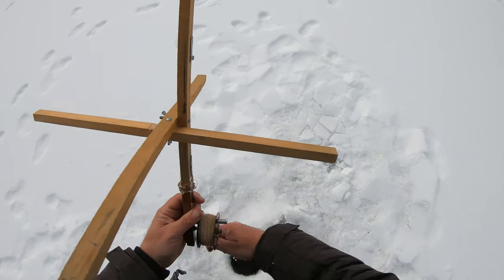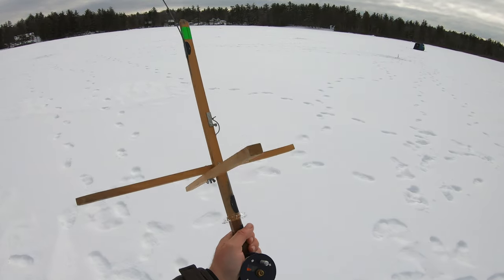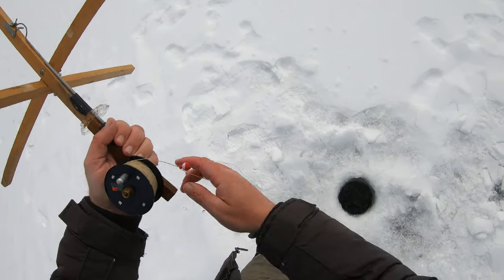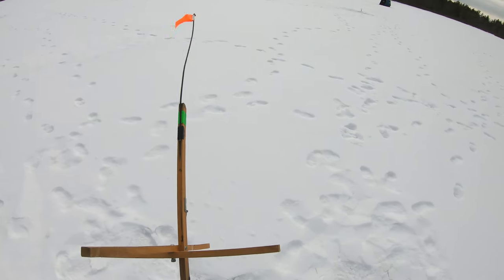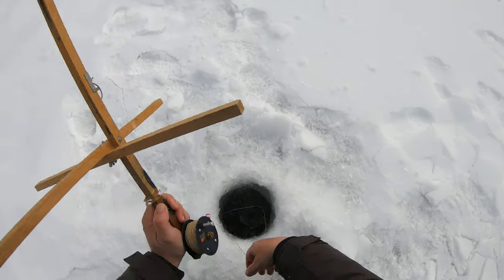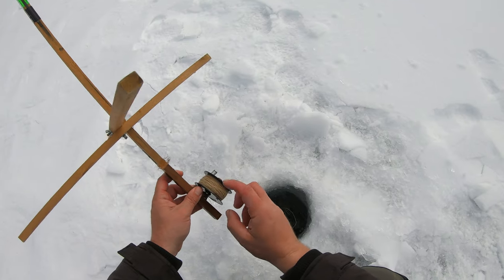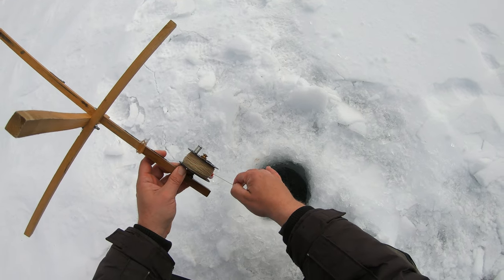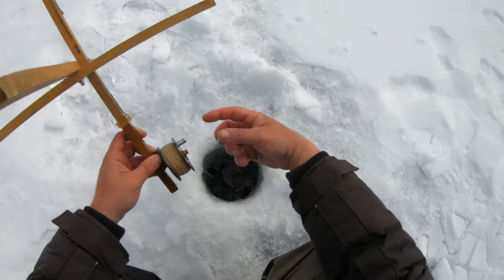How To Ice Fish For Bass Using Tip-Ups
How to ice fish for Bass using Tip-Ups, my way. This is all about how I do things with my tip-ups and an explanation of my thoughts. I've had dozens of messages in the last couple months and I'm hoping this will help clear up some of the questions and my thought processes.

Again, this is MY way and absolutely not the only way. Everyone feels like they have a reason to set their stuff the way they do and this is just how I set mine up.